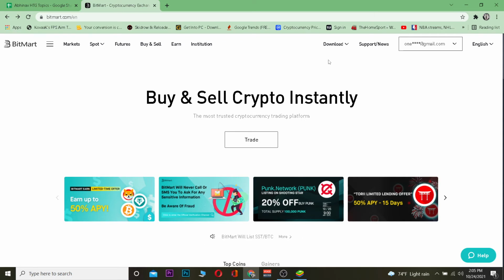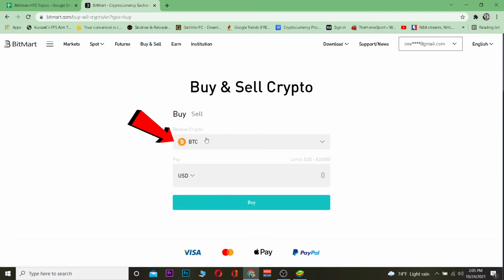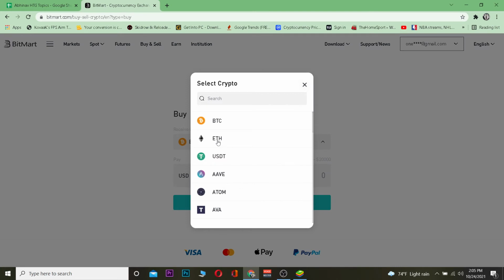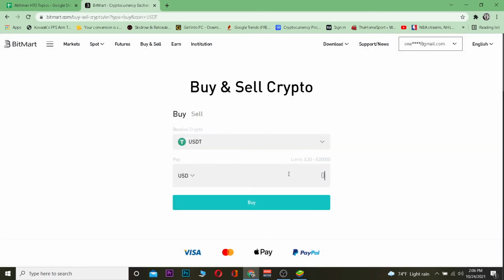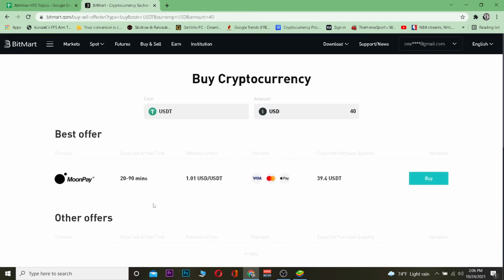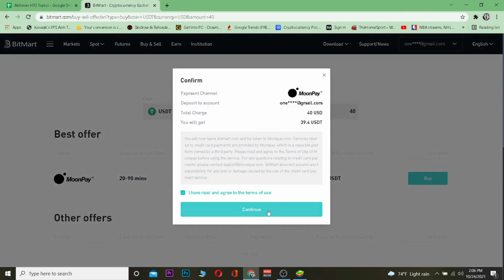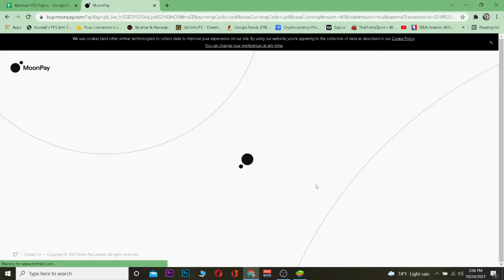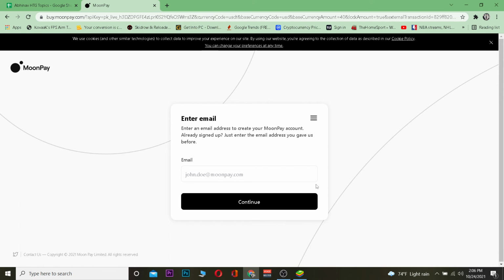How To Buy Tether On Bitmart (STEP BY STEP!) | Buy USDT on Bitmart Exchange | BitMart Tutorial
Want to know how you can buy Tether on Bitmart? In this video, I'm going to show you exactly what it is and where you can purchase some for yourself.
This video teaches you everything you need to know about buying Tether (USDT) on Bitmart. Some people might think it's difficult or complicated, but it really isn't! You just have to follow these simple steps.
1. Open a Bitmart account
2. Select the currency you want to trade-in
4. Choose the type of Tether (USDT) you would like to purchase, either USD or EURO
5. Enter the number of Tethers you want to buy and click on “Buy”